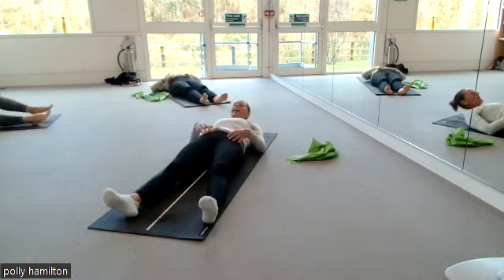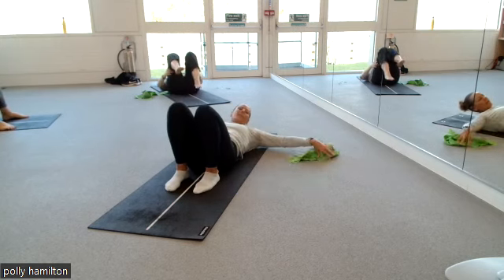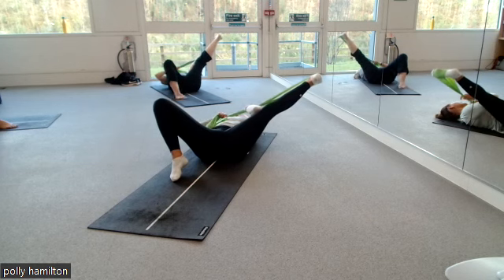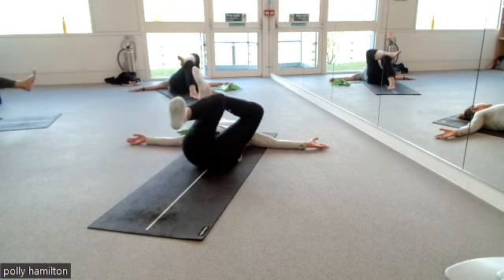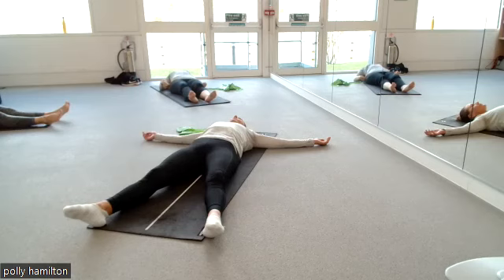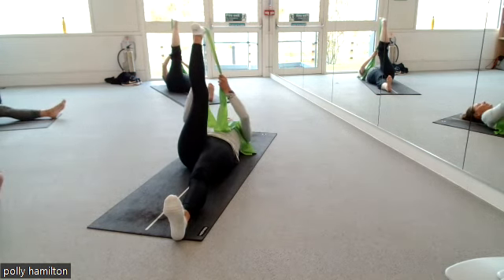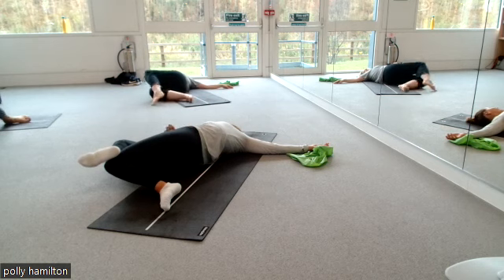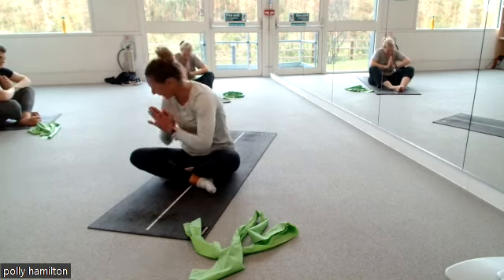Pilates with bands